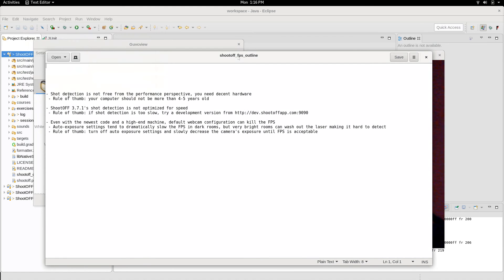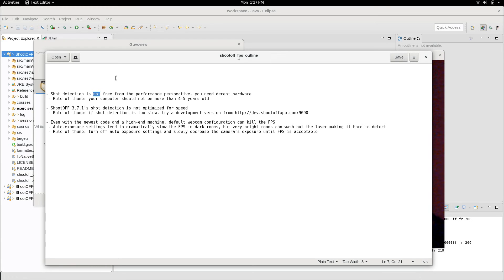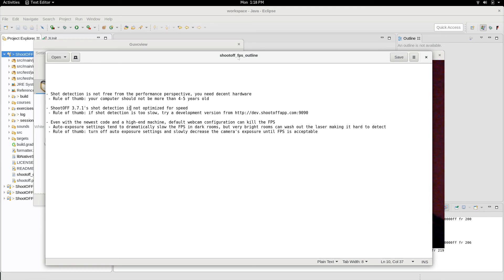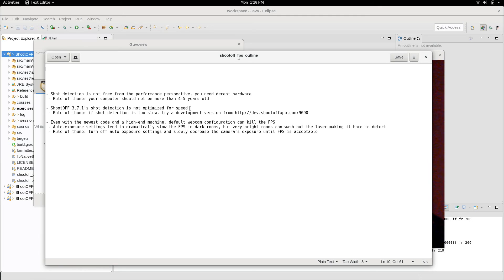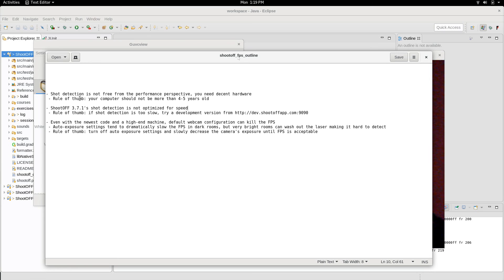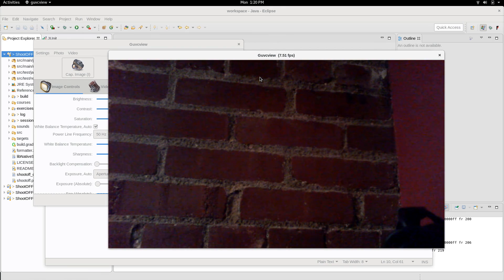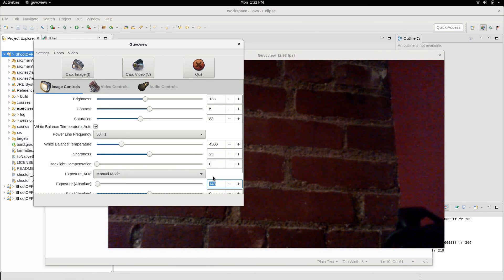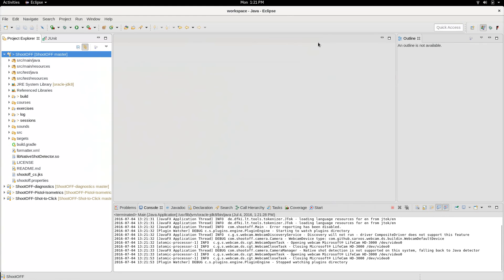Improving Shot Detection: Maximizing FPS in ShootOFF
The most common problem people have with ShootOFF is low FPS and resulting missed shots. You can improve your FPS in three ways:

- Use a faster computer. ShootOFF will not run well on old computers. We recommend you use one that was relatively top of the line 4-5 years ago for best results.

- Use the latest code. We are constantly improving ShootOFF, thus by using the latest development version you can gain the benefits of any speed improvements we've made (and new features!) without having to wait for a stable release As of Independence Day 2016, the development version of ShootOFF is 2x faster than 3.7.1.

- Use the control panel for your webcam (guvcview in Linux or install the manufacturers control panel in Windows) to turn off auto-exposure settings and slowly lower the exposure until FPS is acceptable.